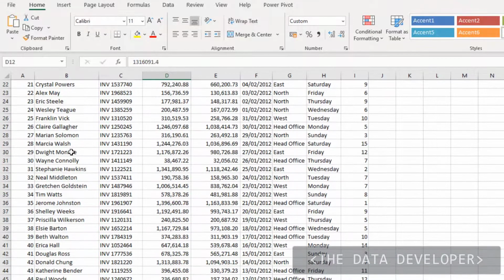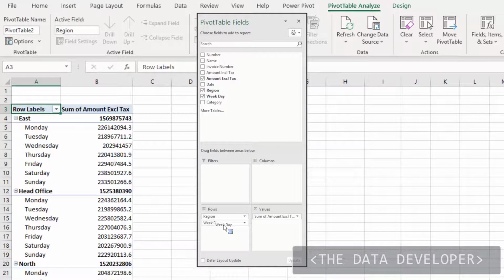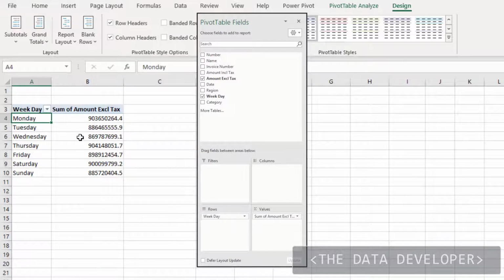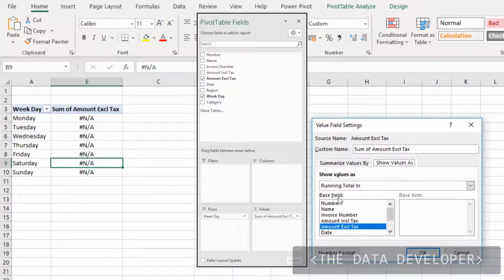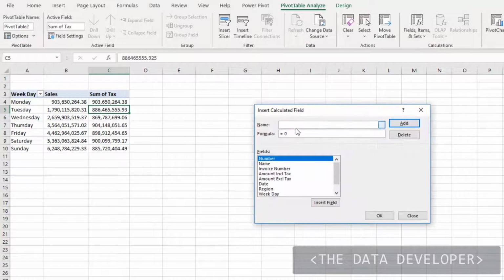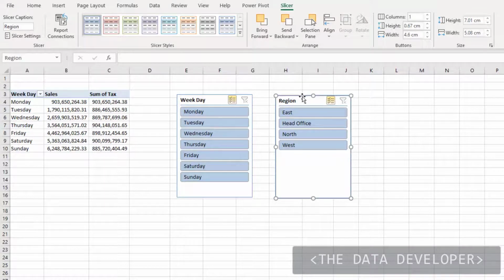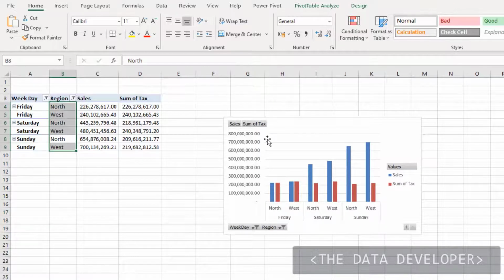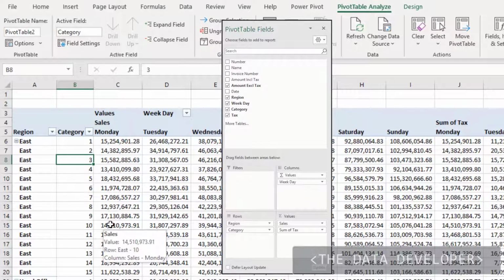Pivot Tables // Excel Training: Lesson 13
This Lesson covers Pivot Tables in Excel.

● 00:00 - Overview
● 01:11 - Layout
● 03:25 - Multiple Layers
● 04:02 - Report Layout
● 04:35 - Hide Subtotals
● 04:55 - Repeat item labels
● 05:27 - Expand and Collapse fields
● 06:13 - Format Fields
● 06:57 - Numbers as Rows
● 07:57 - Value calculations
● 08:41 - Running Total Example
● 09:39 - Renaming Headings
● 10:40 - Pivot Table Styles
● 11:21 - Calculated Field
● 12:33 - Data Subsets
● 13:19 - Overflowing data
● 14:02 - Slicers
● 16:12 - Hide Collapse
● 17:37 - Pivot Chart
● 18:34 - Change Data Source
● 20:05 - Defer Layout Update